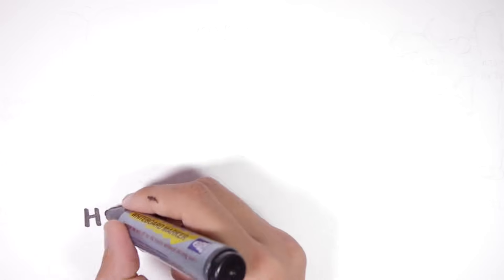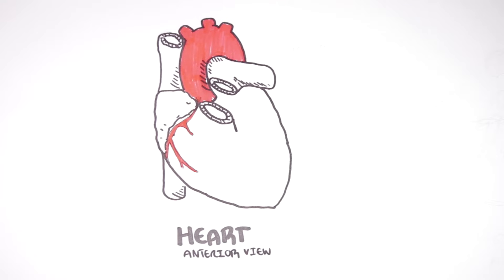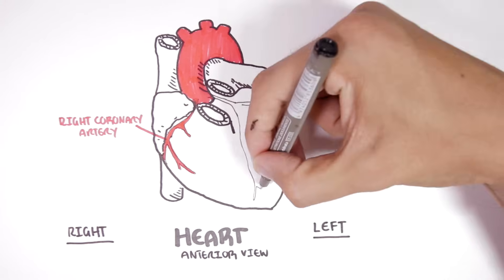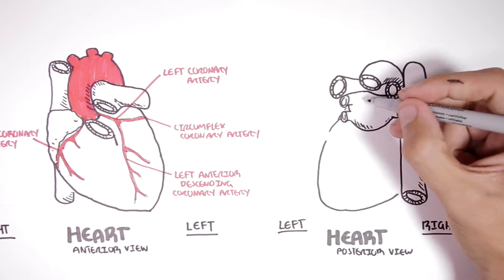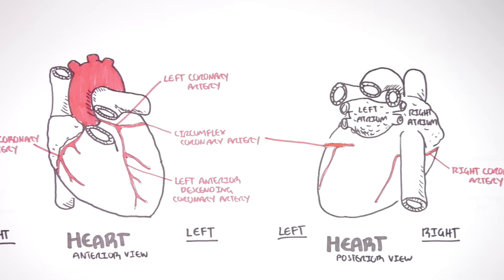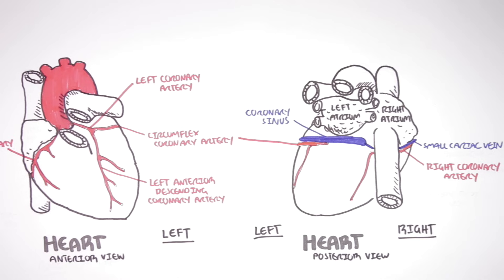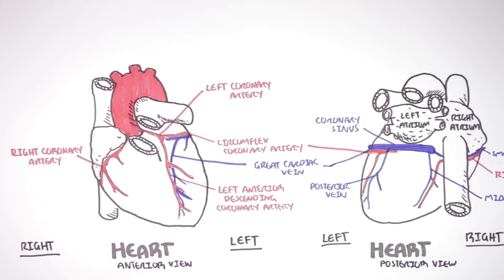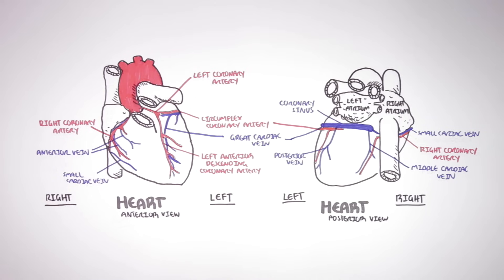Cardiology - Coronary Blood Supply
Explore the coronary circulation and how it delivers oxygen-rich blood to the heart muscle through the right and left coronary arteries. This video explains the anatomy, branching patterns, and physiological significance of coronary blood flow in maintaining cardiac function.